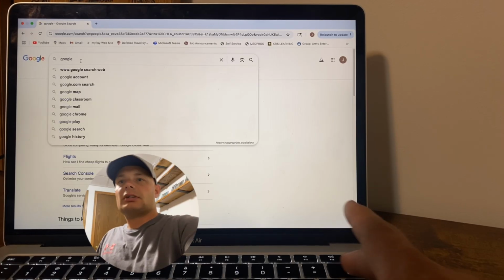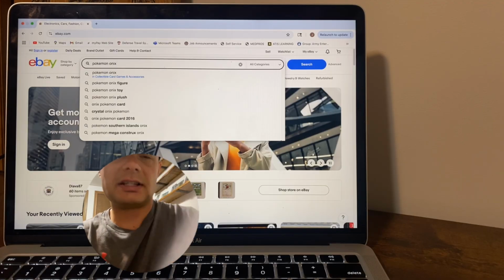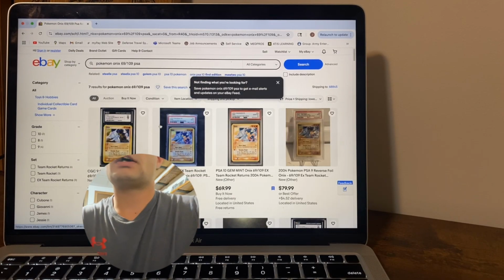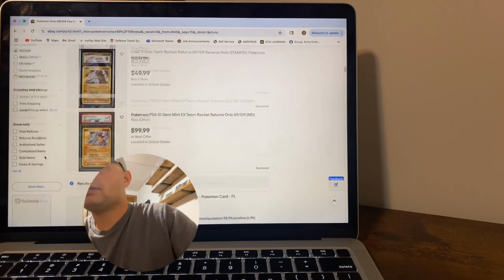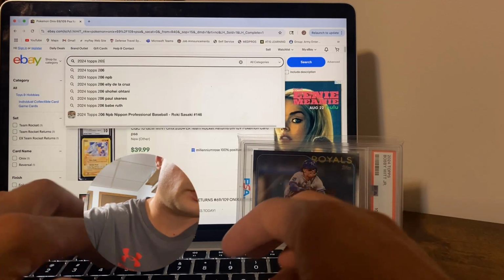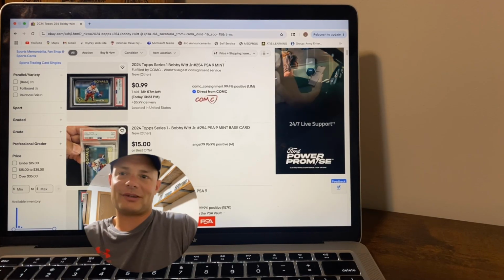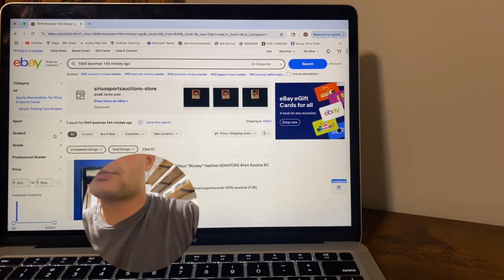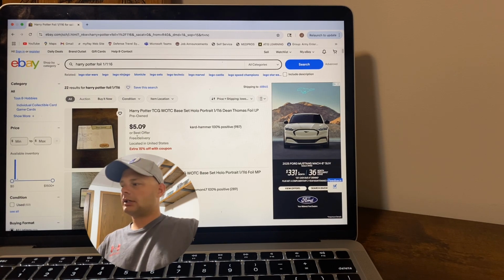Looking up card values on ebay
How to look up sport cards and non sports card values.